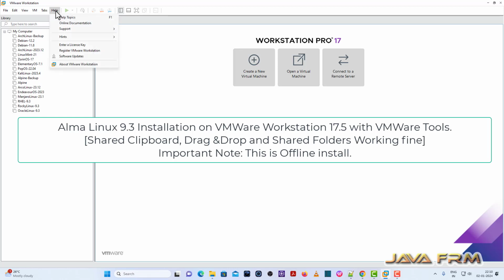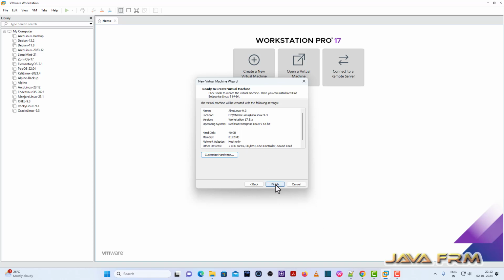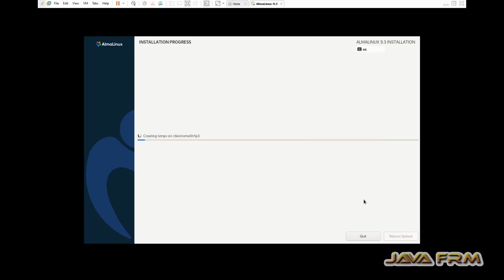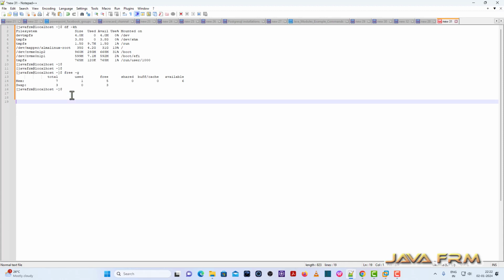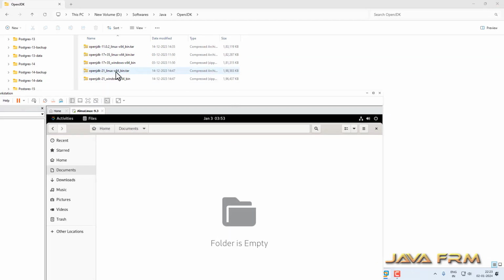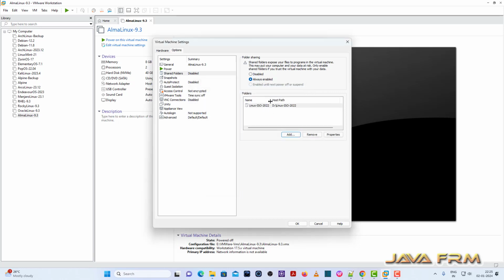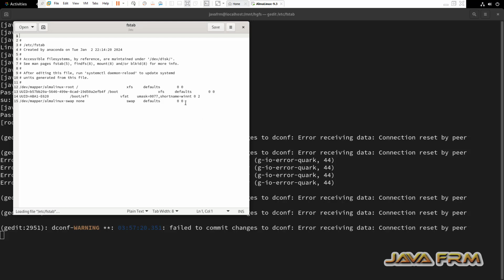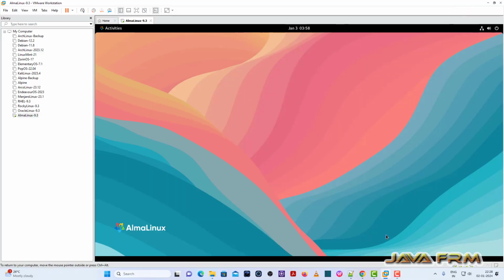Alma Linux 9.3 Installation on VMWare Workstation 17.5 with VMWare Tools Shared Folders, Clipboard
In this video we are going to see how to install Alma Linux 9.3 on VMWare Workstation 17.5 with VMWare Tools and enable Drag & Drop, Shared Clipboard, Shared Folder.
Alma Linux 9.3 is the latest major release from red hat. In this video we shown

1. how to enable Shared Clipboard and Drag & Drop.
2. how to enable Shared Folder.
run "vmware-hgfsclient" to check shared folder is available.
edit /etc/fstab and add below line
vmhgfs-fuse  /mnt/hgfs  fuse  defaults,allow_other  0  0
mkdir /mnt/hgfs
mount -a